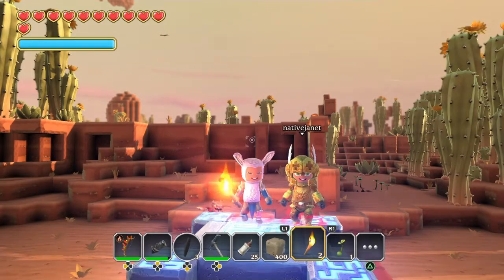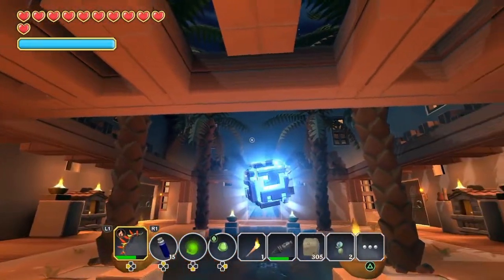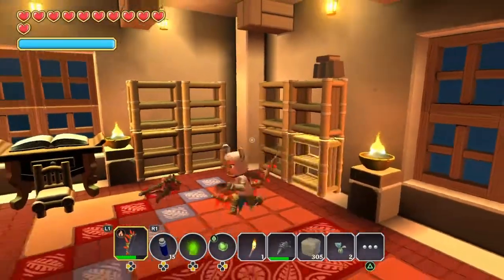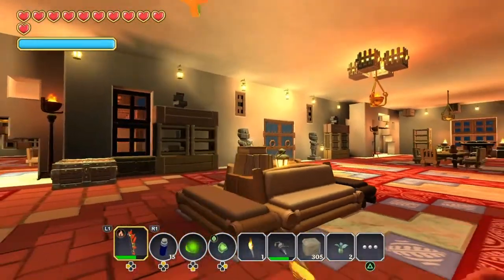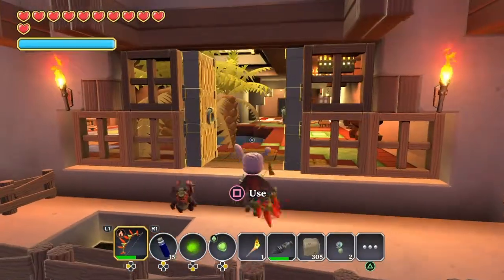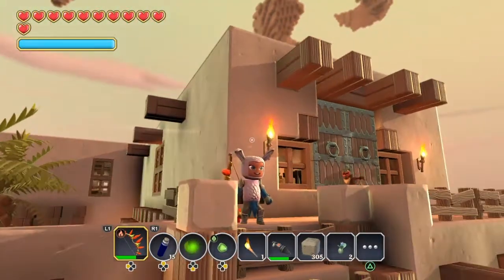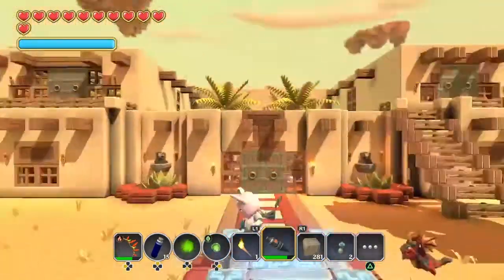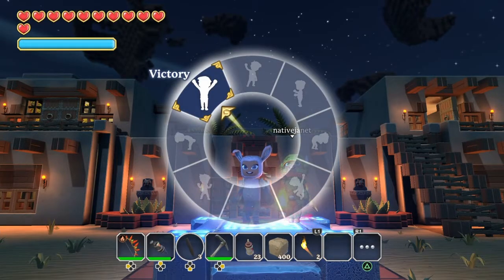ComancheNative's Adobe House In Portal Knights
Decided to make an adobe house for this desert island on PlayStation 4's Portal Knights. It did take a while doing this build. I had to go get the resources even though I made the resources from the environment on this island it still took a lot of work. nativejanet and I hope you enjoy it!